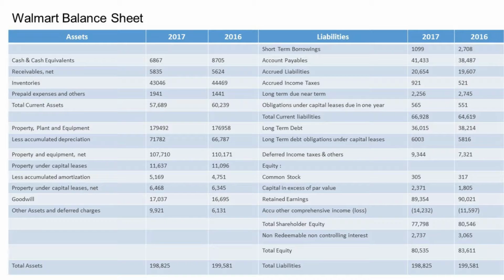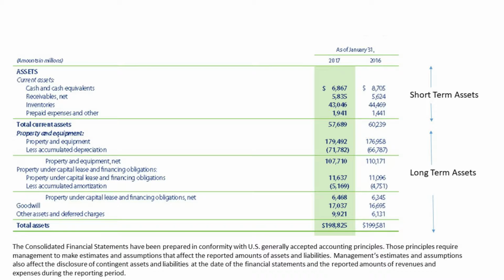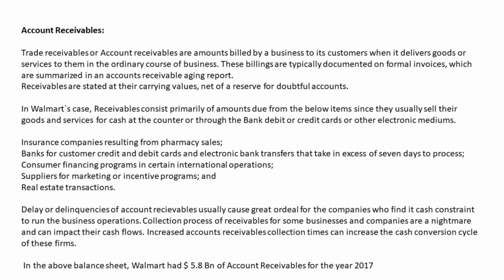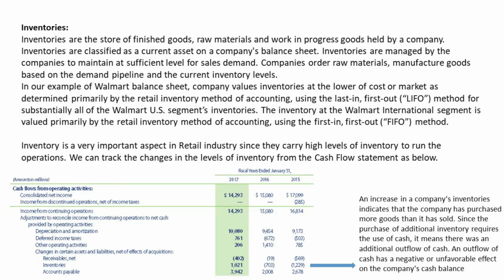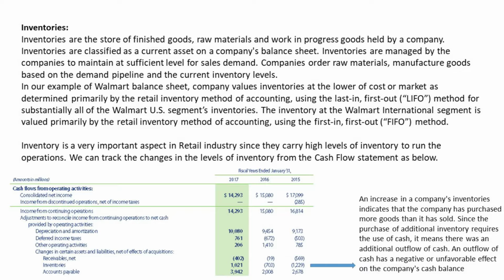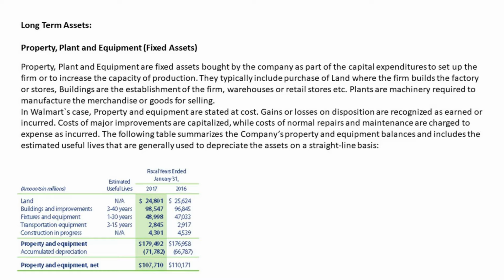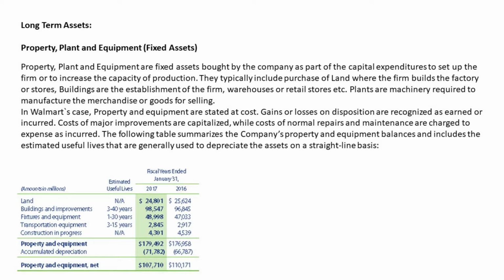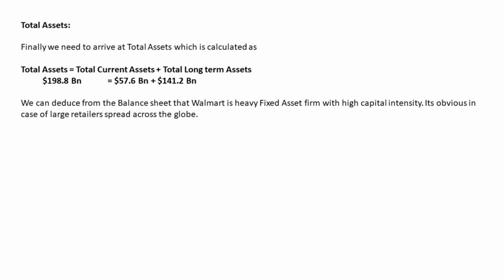How to Analyze Balance Sheet Part 1 Asset side